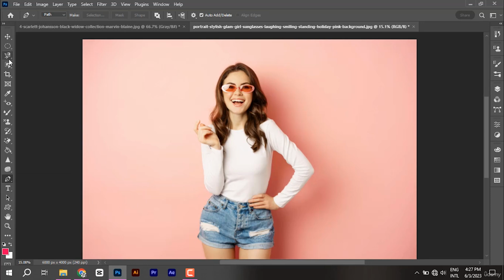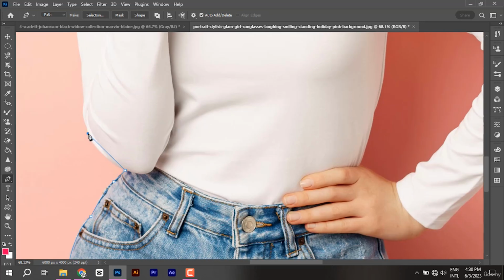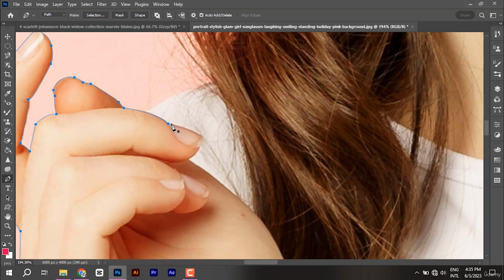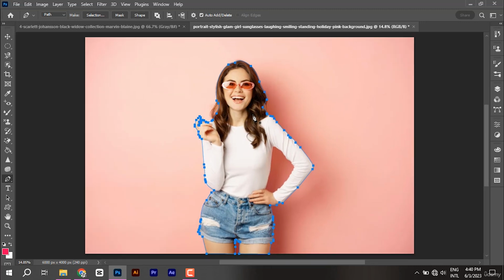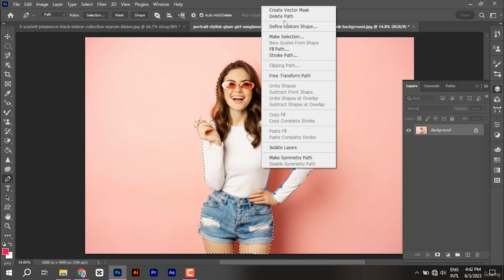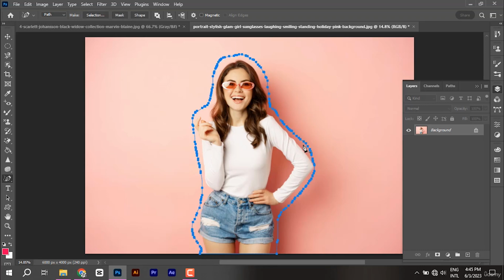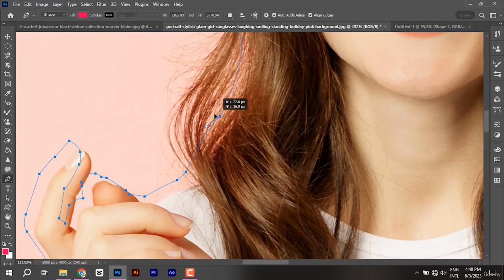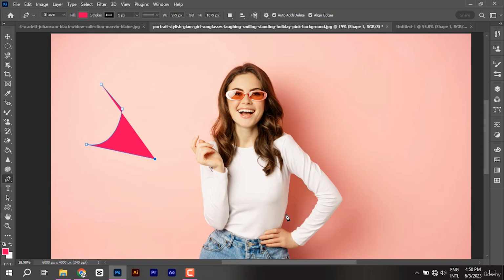11 Pen tool selection